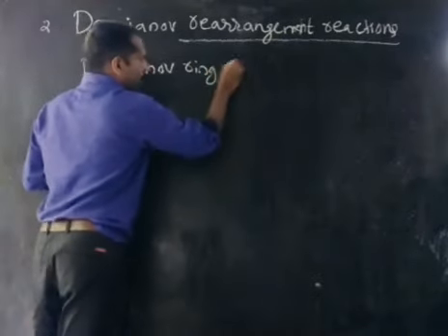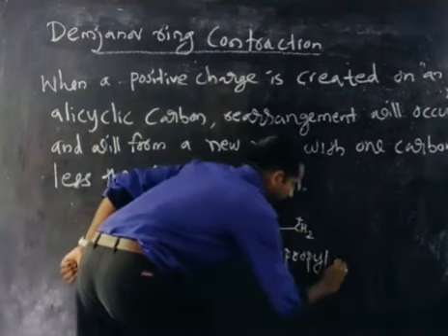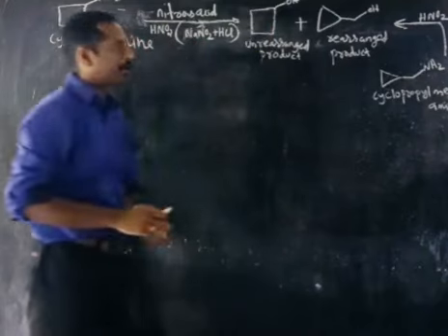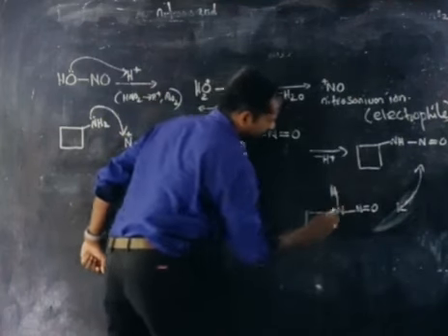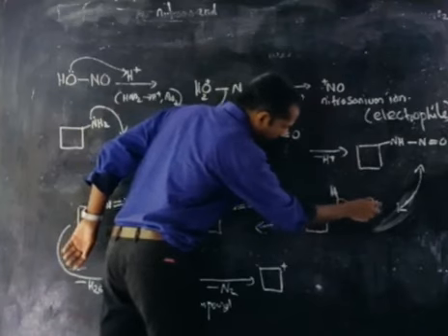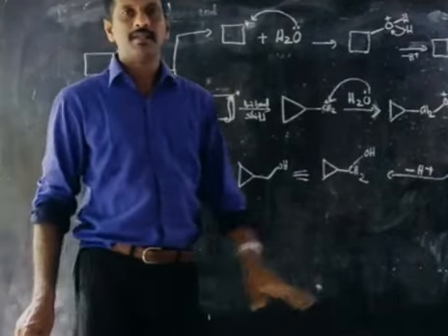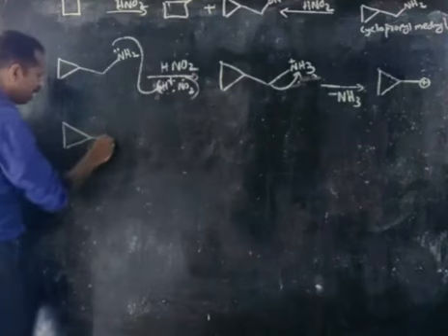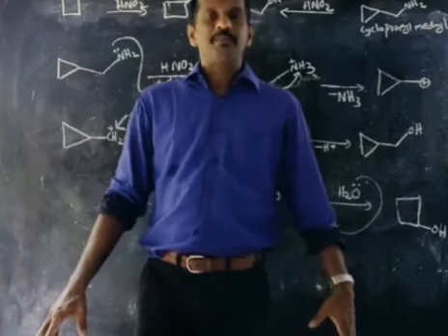Demjanov rearrangement MSc3rd sem molecular rearrangement part 2 - biju